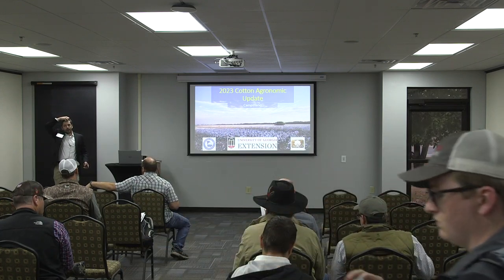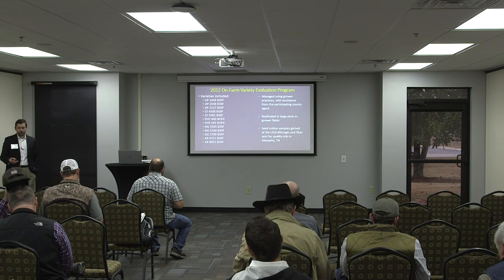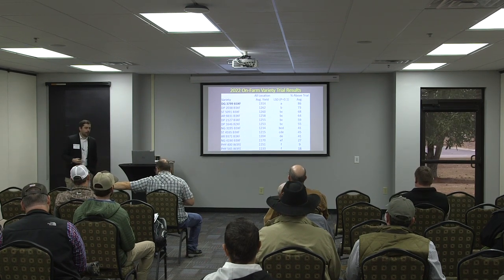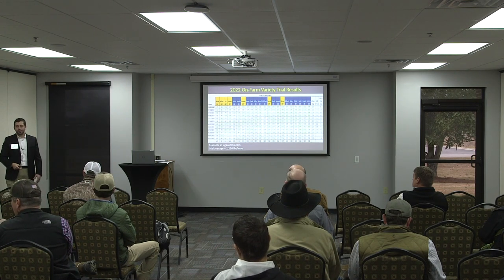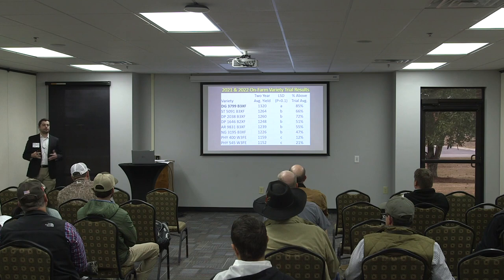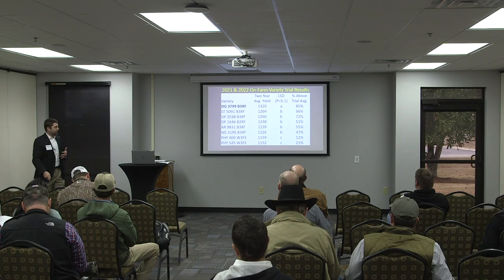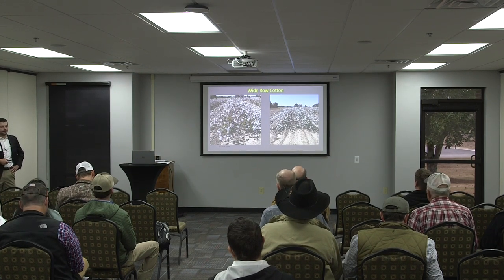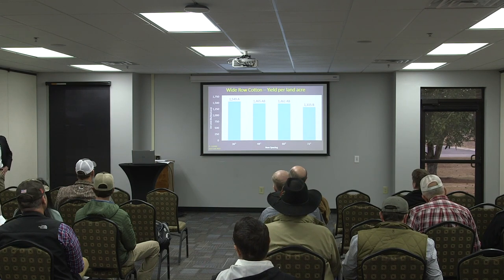2023 GCC Annual Meeting - Cotton Agronomics & Physiology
UGA Cotton Physiologist Dr. John Snider and UGA Extension Cotton Agronomist Dr. Camp Hand lead a discussion on cotton variety and agronomic management.  Speakers include:
-Dr. Camp Hand (0:00)
-Dr. John Snider (24:10)